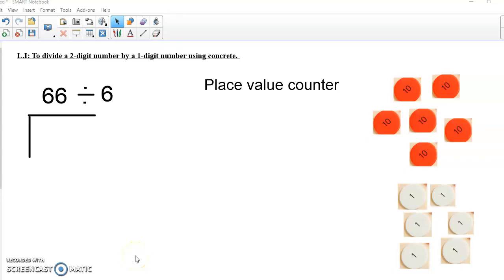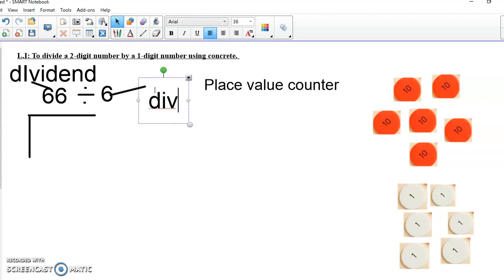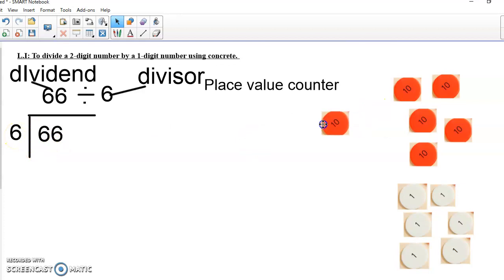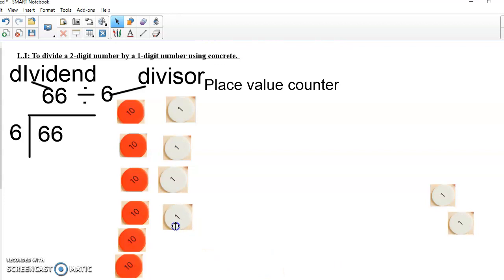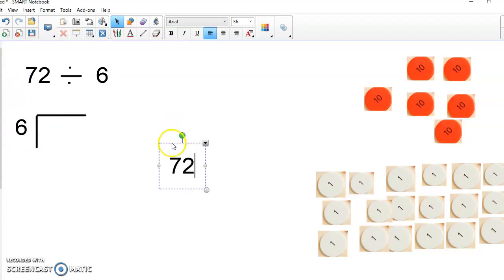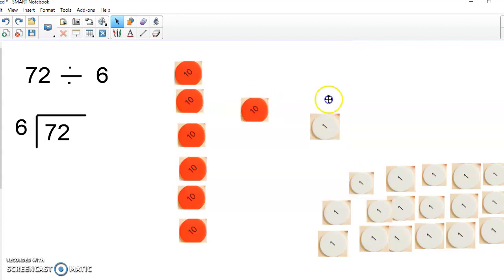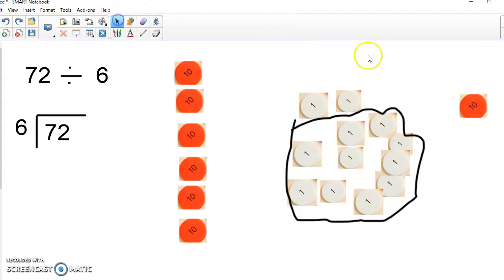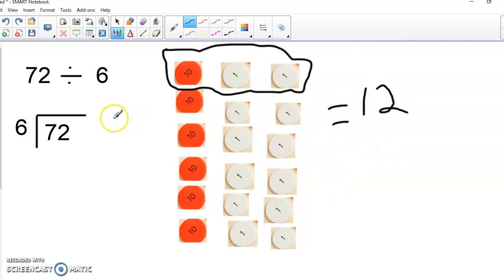Dividing 2 digit by 1 using place value counters.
The first step for children understanding division is their ability to know what are the relationship between the numbers as you divide them.

Using manipulatives like place value counters helps children to comprehend this link while dividing numbers before moving to abstract like short formal method.

Hope this short video helps.